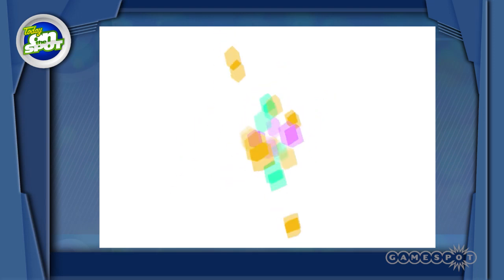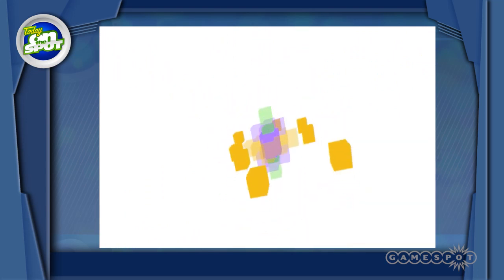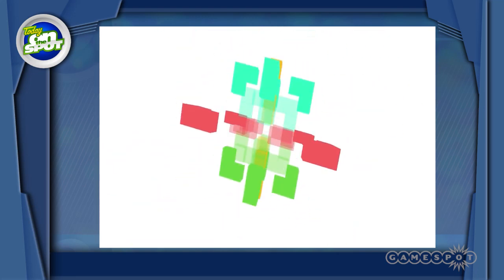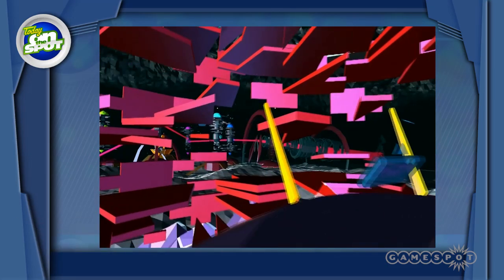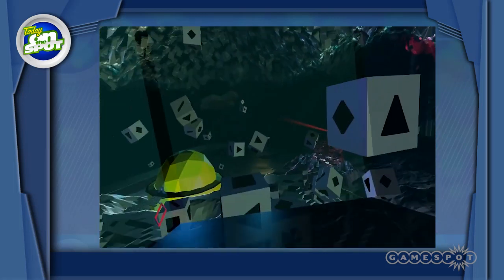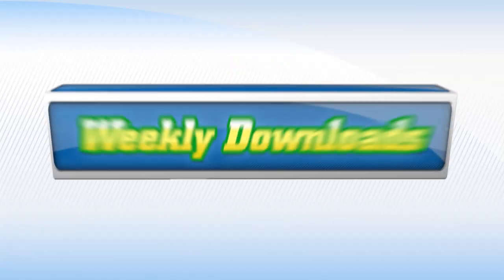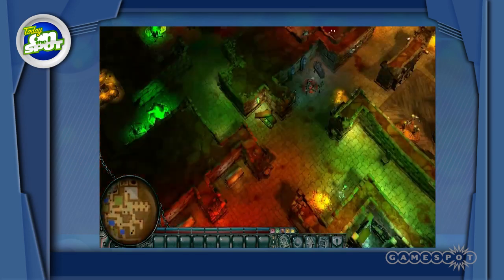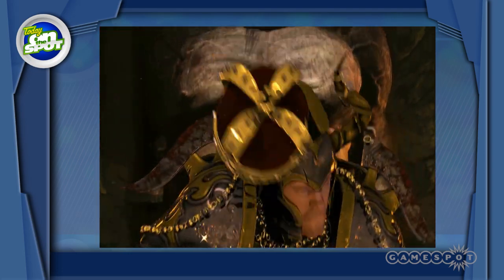This week on PC - Toys, Fract, and Dungeons Video Feature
This week we feature two independent game festival showcase winners and a dungeon crawler.